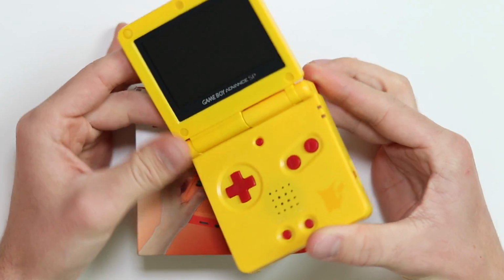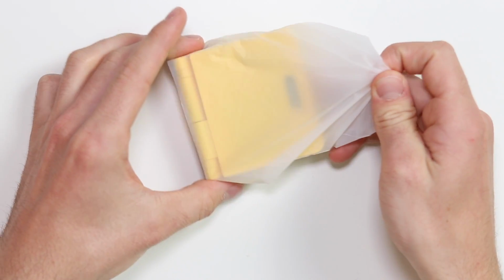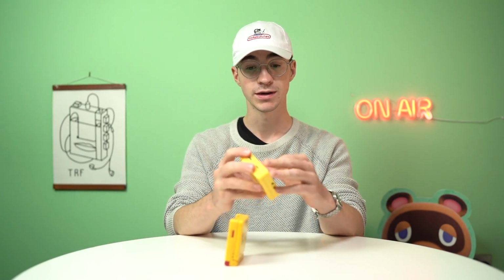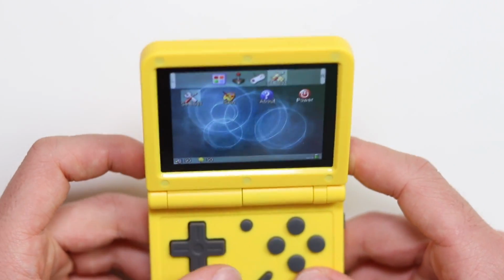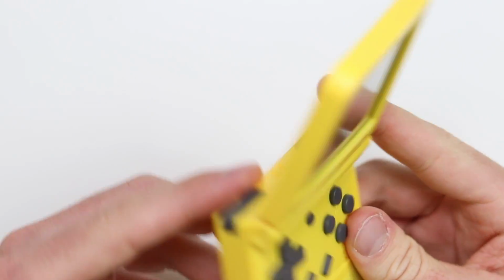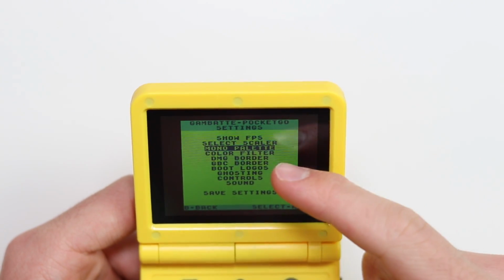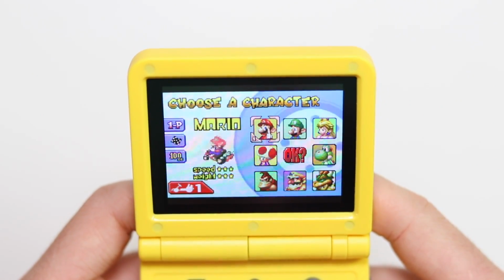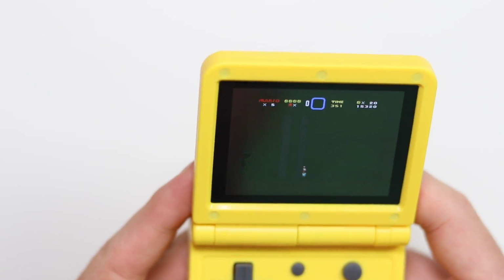This is the BEST GameBoy money can buy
$30?? Are you kidding me. This FAKE GameBoy is absolutely mind blowing. I am so impressed with this thing and I will 100% be carrying it around with me. To have something in the form factor for my favorite GameBoy, the GBA SP, which plays far more than just GBA. is a dream come true.

Amazon UK

Ebay US
Amazon US

Electric Screwdriver
Soldering Iron

JERSEY, UK
JE4 9RF